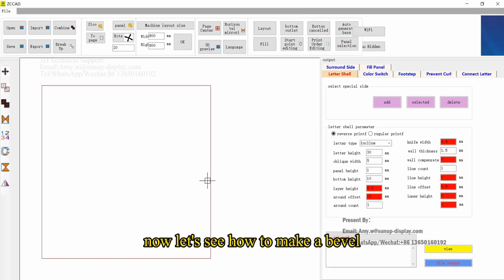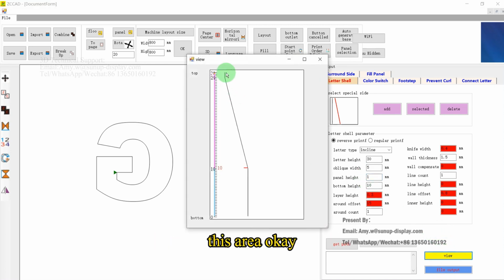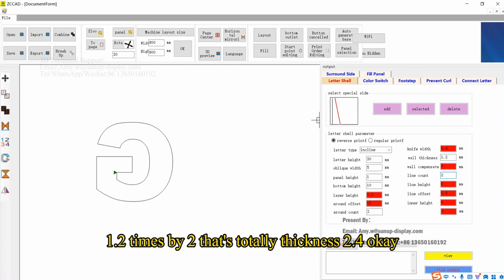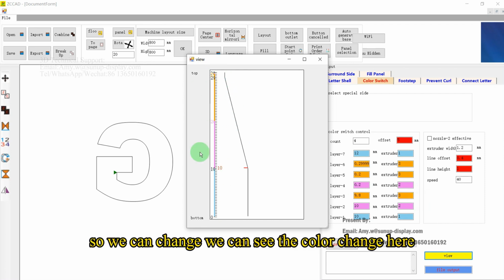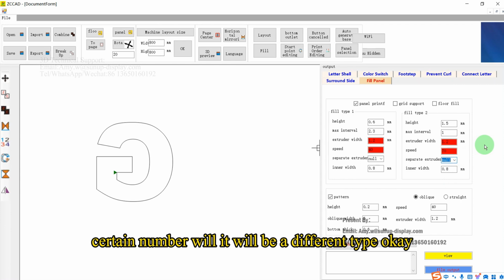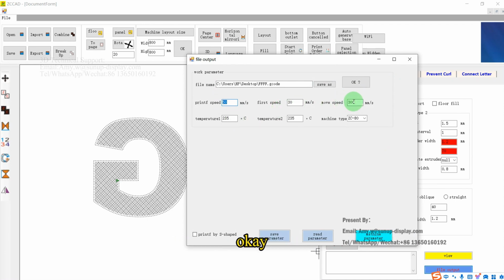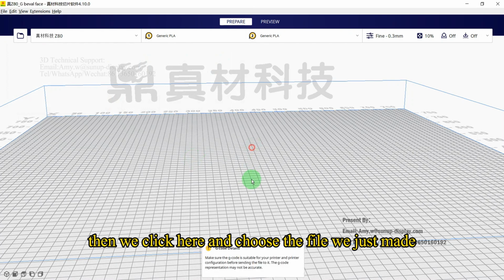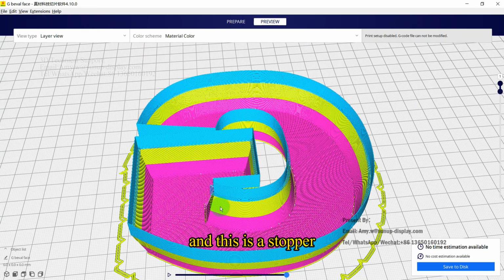6 How to make a beval side with printed face